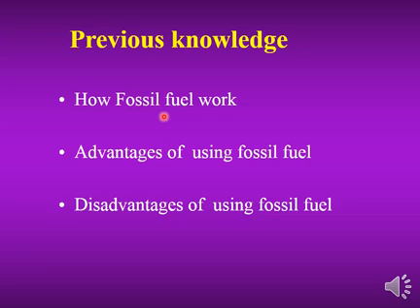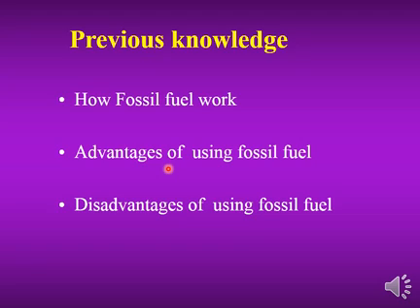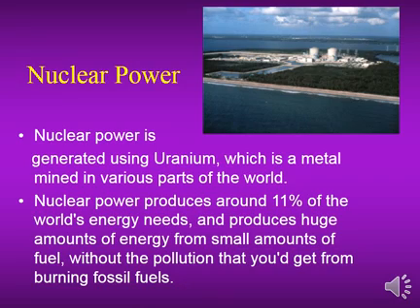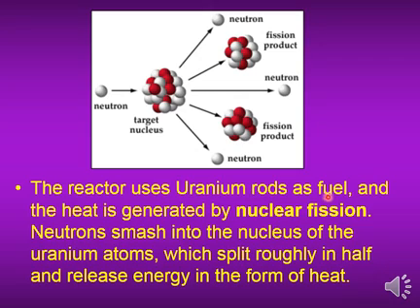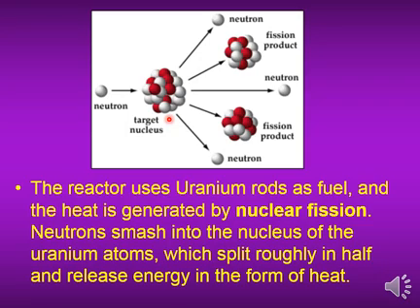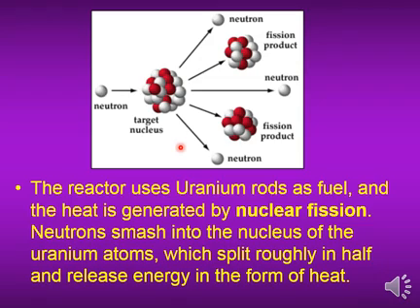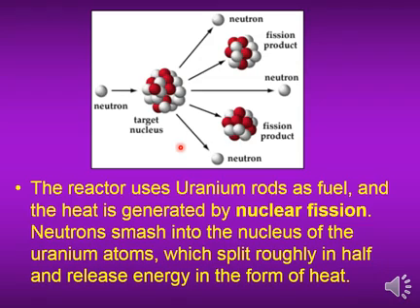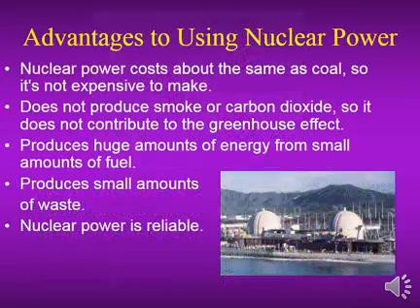class 6 sci nuclear energy